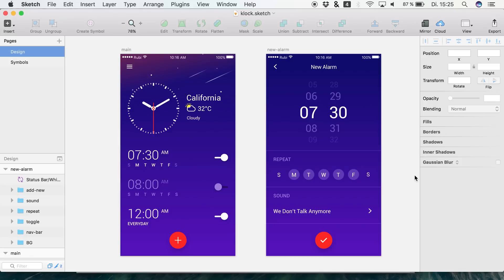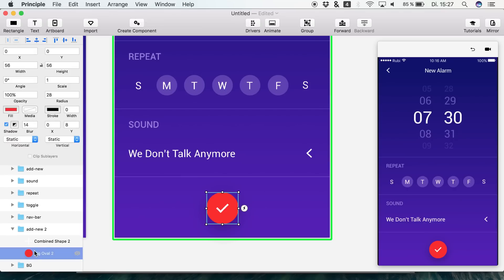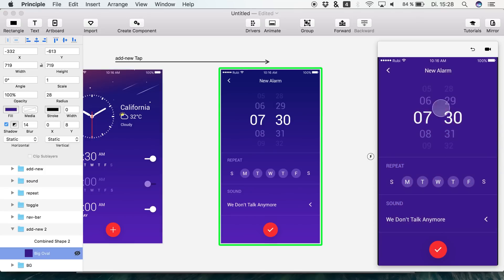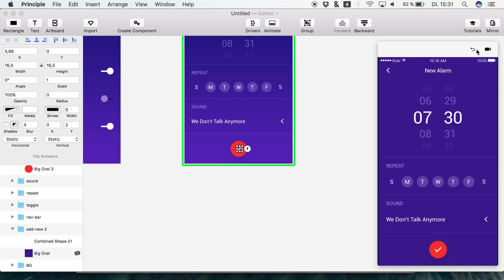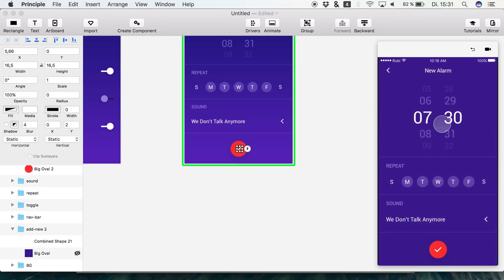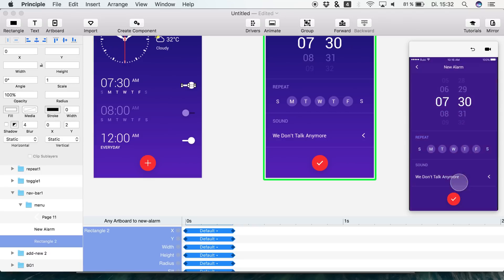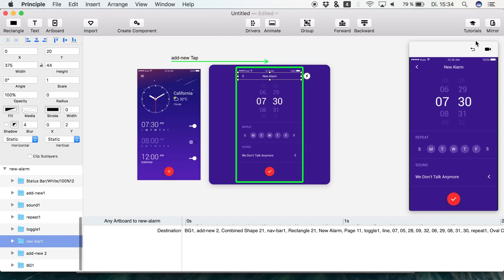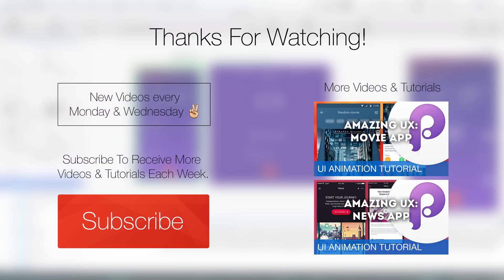Amazing Button Transition • UI/UX Animations with Principle & Sketch (Tutorial)